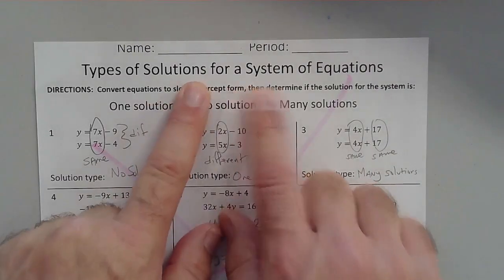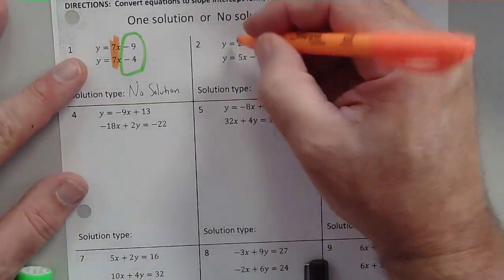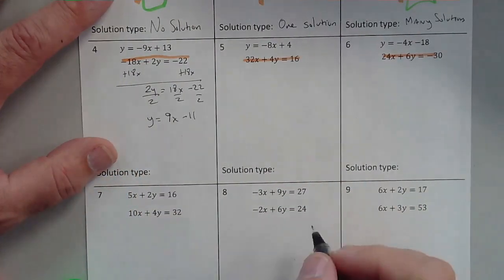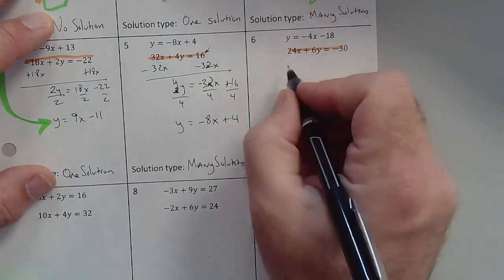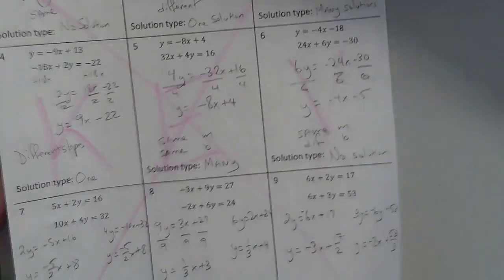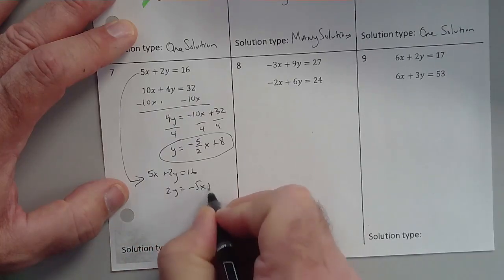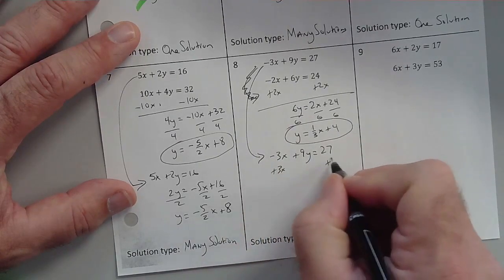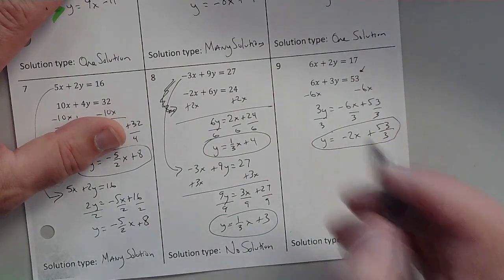Homework Answer Key Types of Solutions for a System of Equations